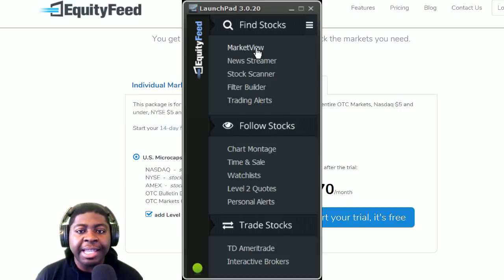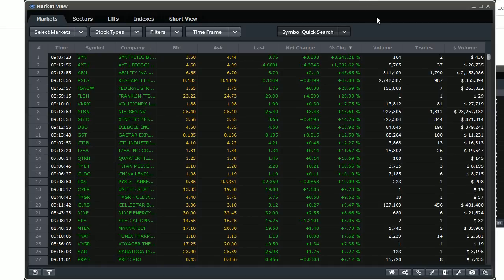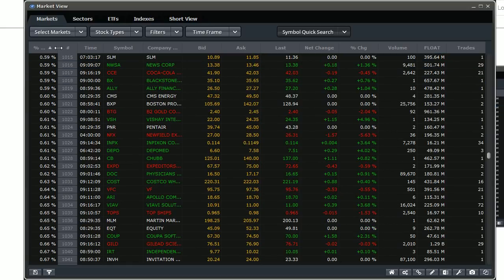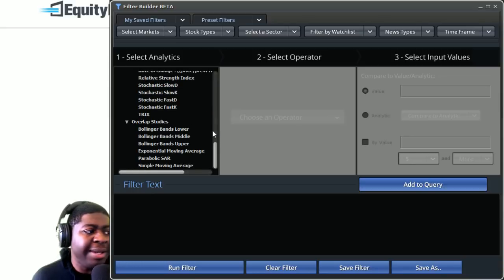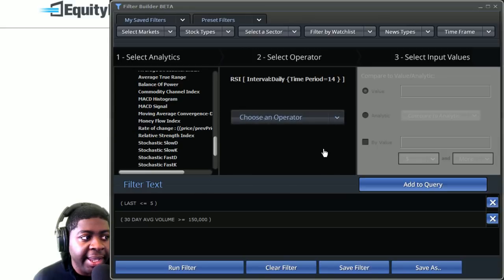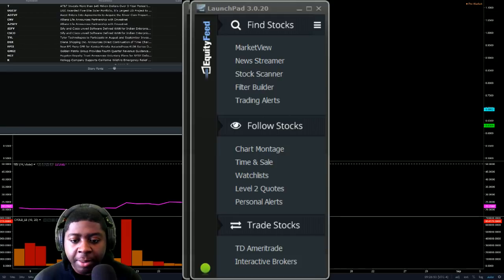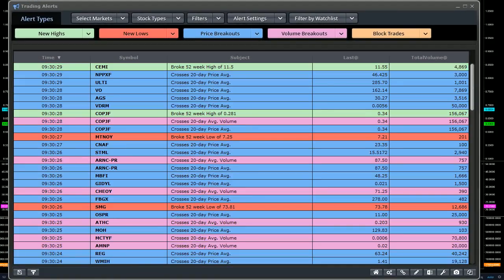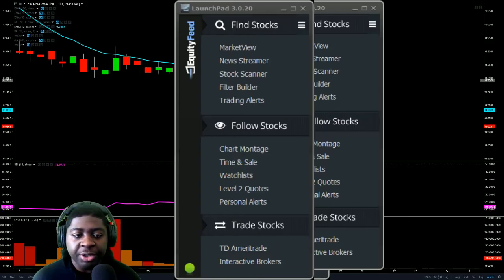How To Make Money With EquityFeed (Review 2018)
Made for daytraders, swing traders and active traders.

100% Real-time.  100% Streaming.  Ultra-powerful.

If you trade stocks then you absolutely need Equityfeed.
It's the most actionable information platform ever built
for individual stock traders (yes, you at home).

Equityfeed can transform you into the most efficient and
profitable stock trader you've ever been.